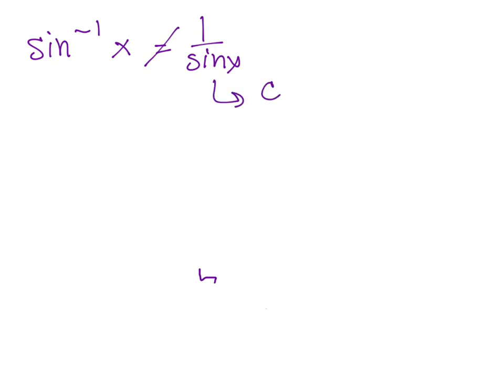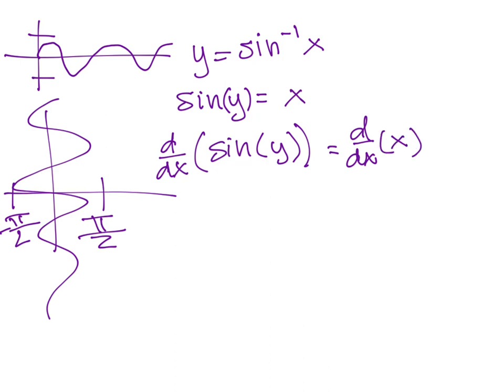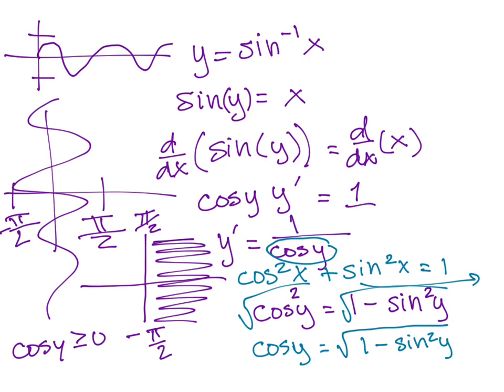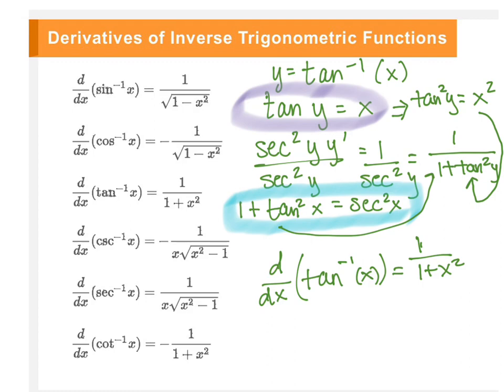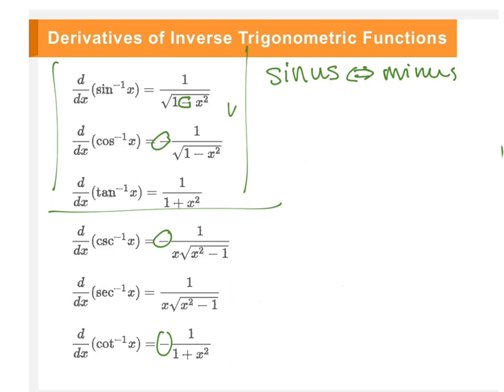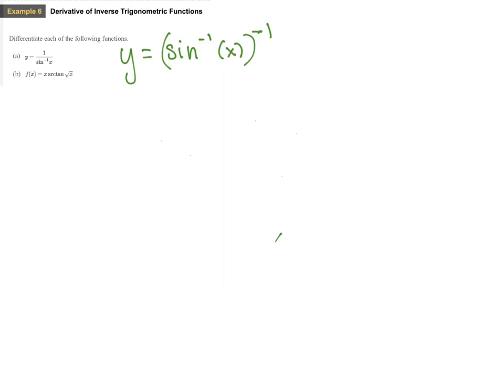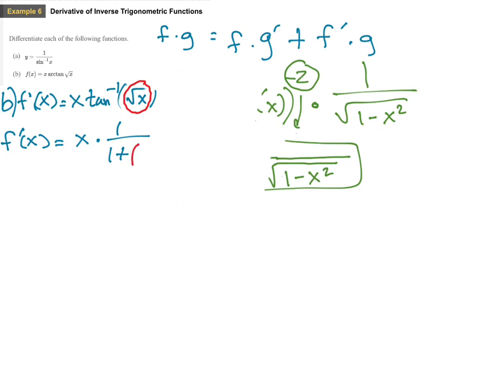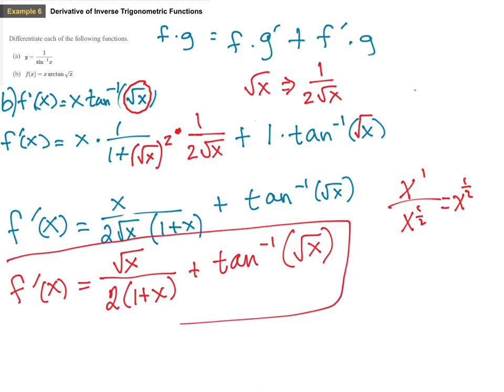3.7 Derivatives of Inverse Trig Functions